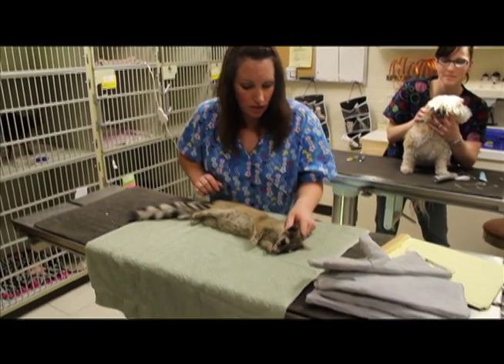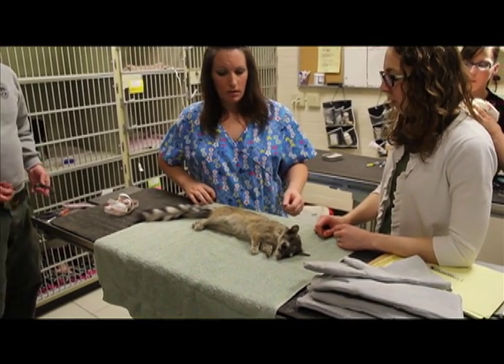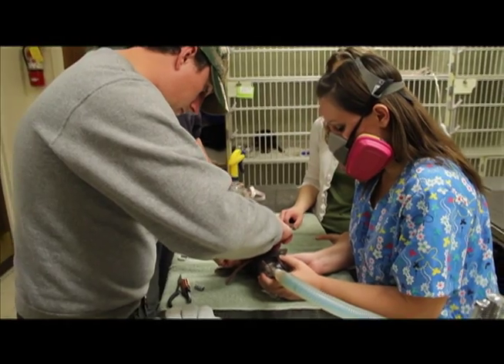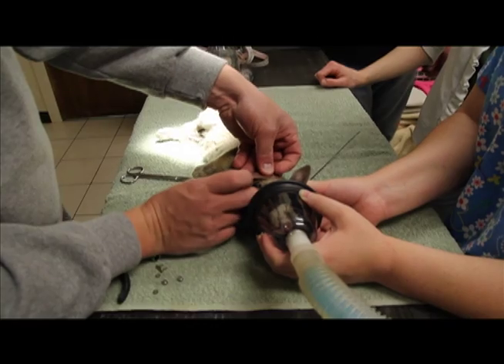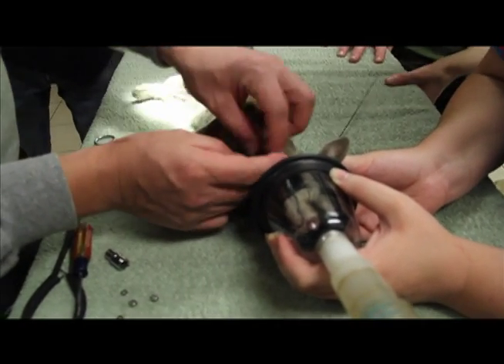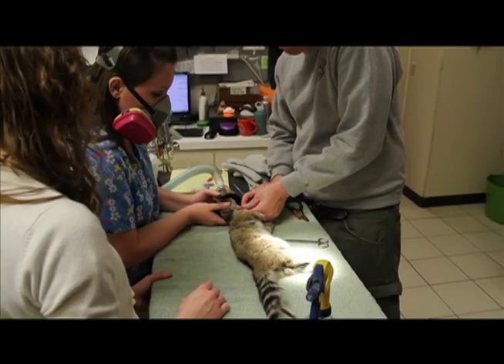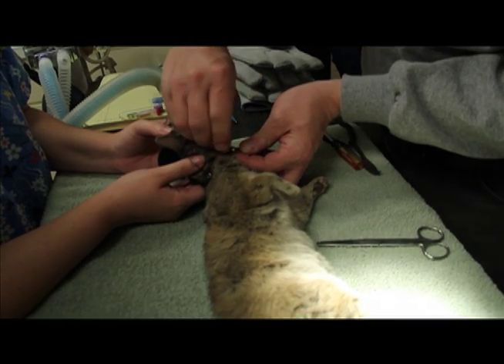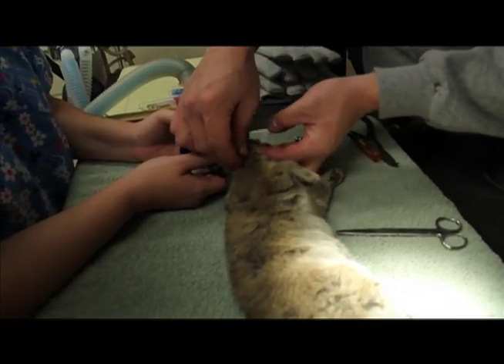Twin Falls Biologists Trap and Tag Ringtail for First Time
Southern Idaho biologists had a live ringtail in their hands for the first time on March 21. Trapped in a warehouse on the south side of Twin Falls, the small mammal was turned over to the Idaho Department of Fish and Game, taken to a local veterinary office, fitted with a makeshift radio collar and released in the South Hills. Fish and Game is monitoring the female's movements to learn more about the ringtail's range and travel corridors.

Video footage courtesy of Kelton Hatch, Idaho Department of Fish and Game. Video editing by Dan Warner/Times-News.